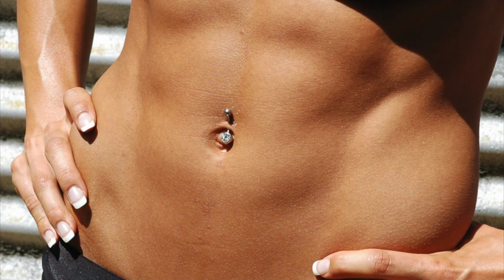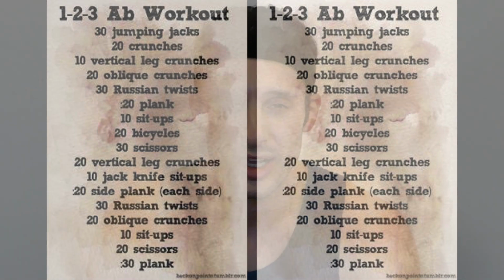1 2 3 Abs Workout for Amazing Abs | BuzzChomp Fitness Vlog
1 2 3 Abs Workout for amazing abs. This is another circuit part of our BuzzChomp fitness vlog.

I love circuits like this. 1 2 3 abs workout has ton of variety. That is definitely the best part about this workout. The consistent theme is the number of reps or time. It's either 10, 20, or 30 hence the 1 2 3 aspect.

There are some really great ab exercises in this circuit. They really compliment one another. It makes all the ab exercises extremely approachable. None of the amounts feel like too much but you are definitely going to get an amazing workout in!

No equipment required, just your motivation and a mat. You've done all of these exercises before, so go all out and feel that burn!

1 2 3 Abs Workout is a great to do anywhere! It's a solid ten minute workout which is great to start your day off with. There is really no excuse why you can't do this workout. Be careful if you don't do a lot of abs circuit because your ab will be on fire the next day!